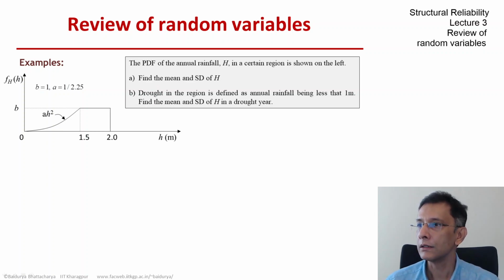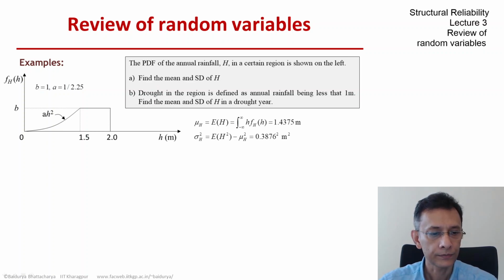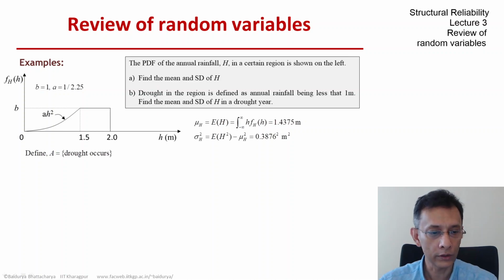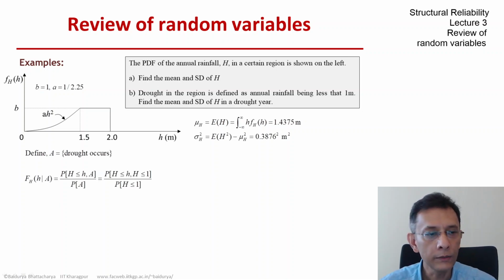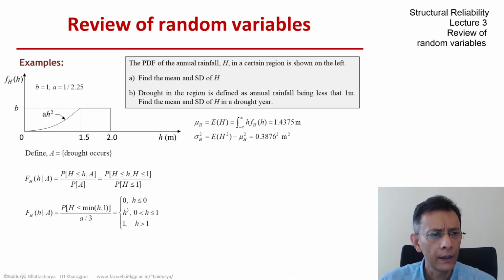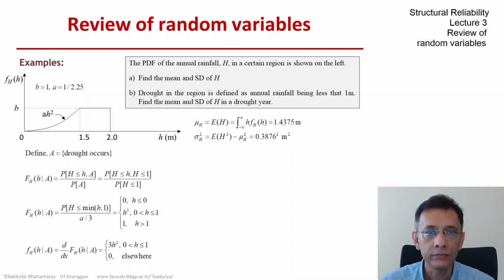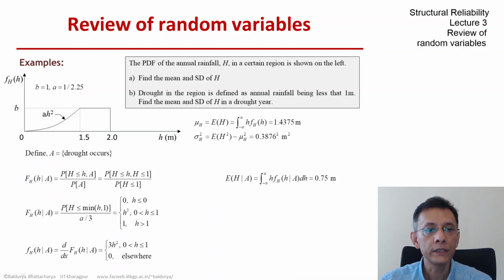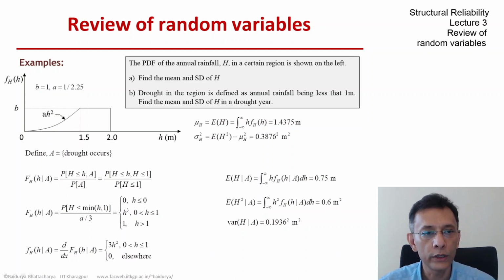STRUCTURAL RELIABILITY Lecture 03 module 10 - Review of Random Variables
Conditional Distribution: rainfall example